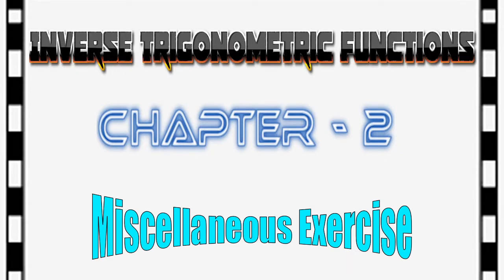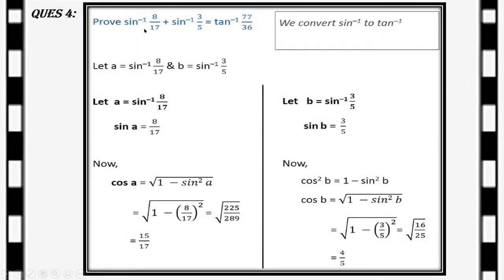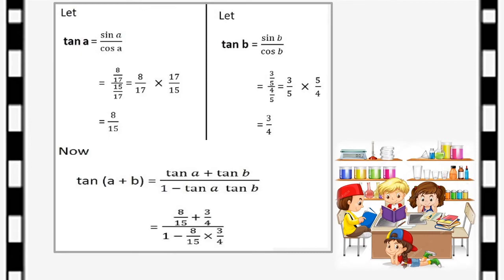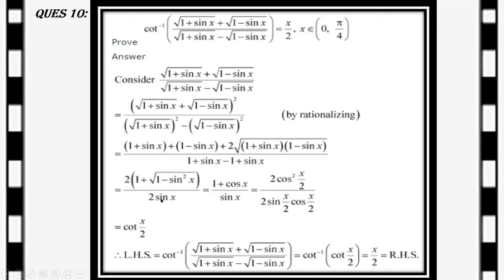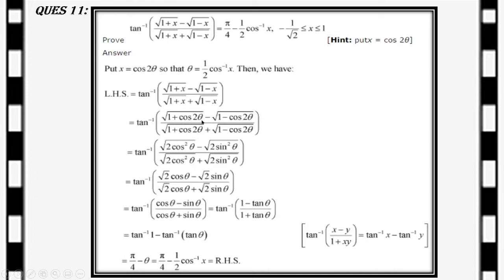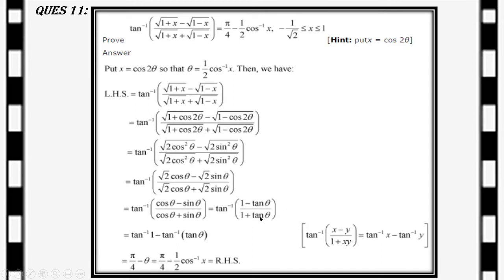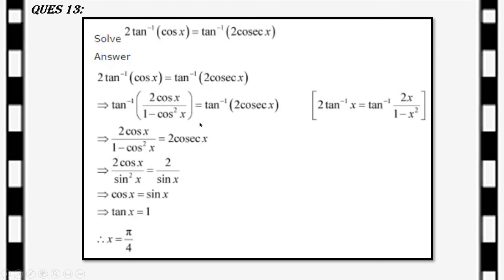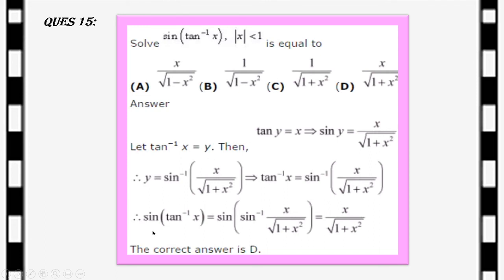Class XII, Ch-2 Inverse Trigonometric Functions (Part-3)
* This video covers different concepts of Inverse Trigonometric Functions.
* Few questions of NCERT Miscellaneous Exercise have discussed.
* Homework:
NCERT Miscellaneous Exercise (Remaining Questions)